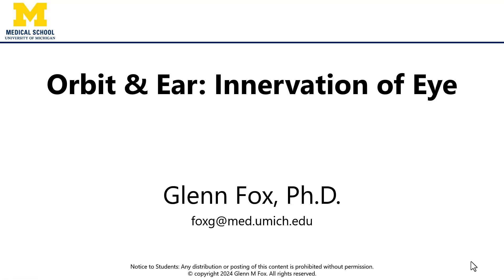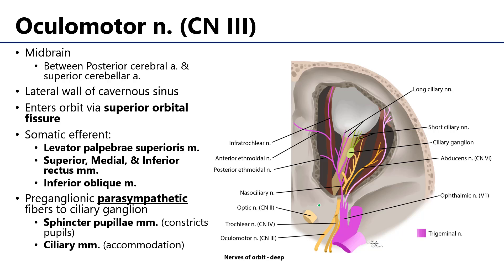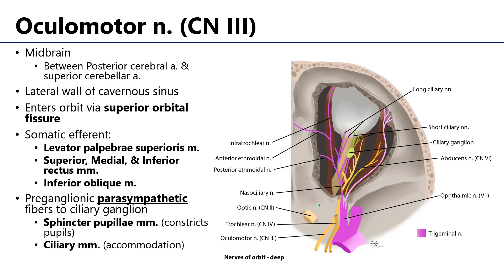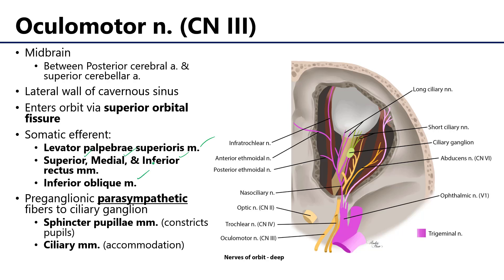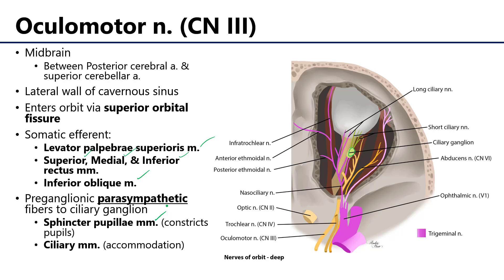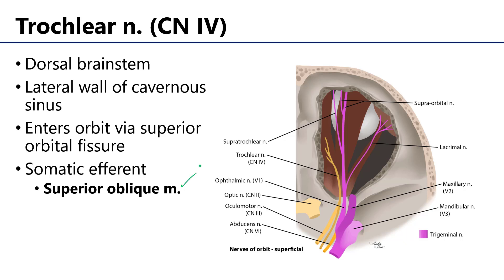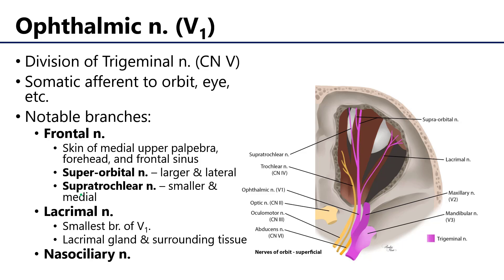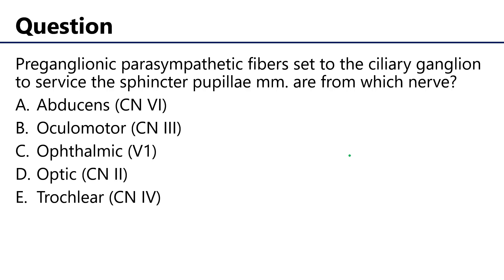LO6 Innervation of the Eye